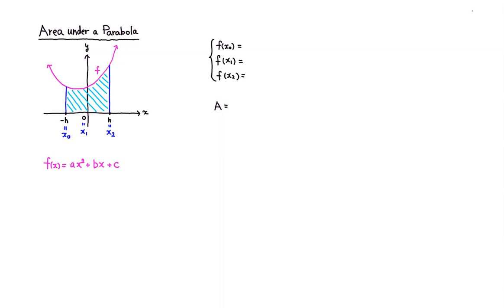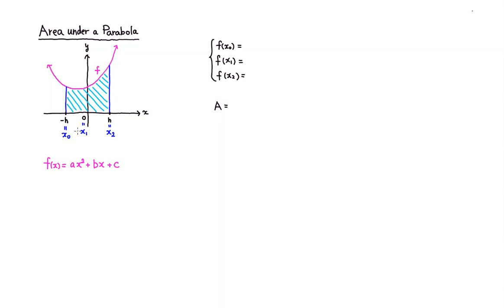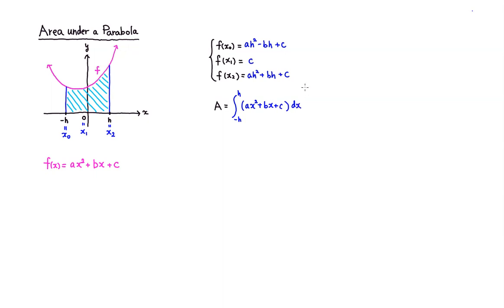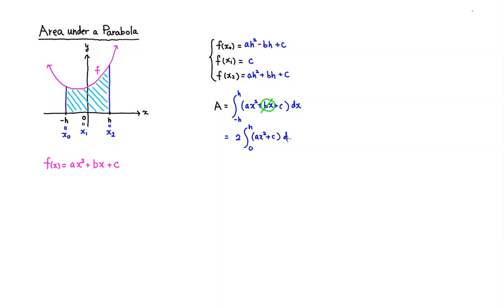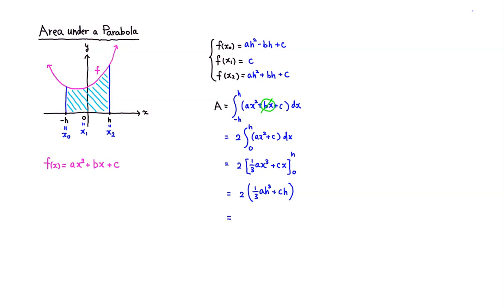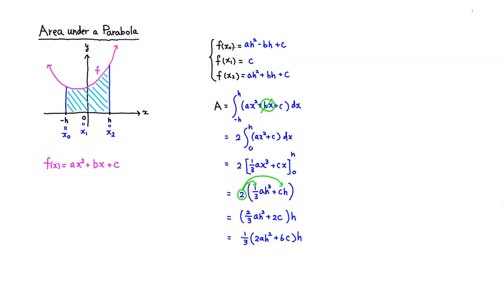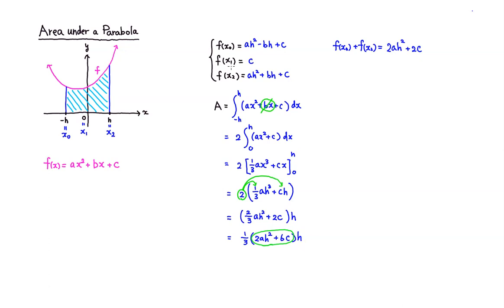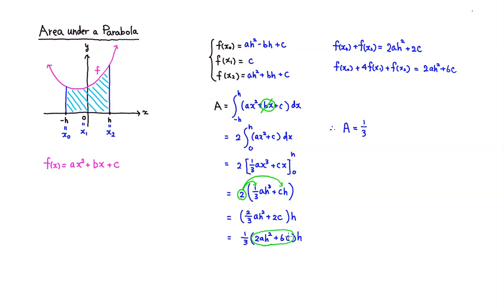Area under a Parabola